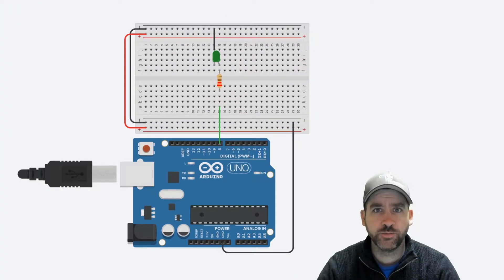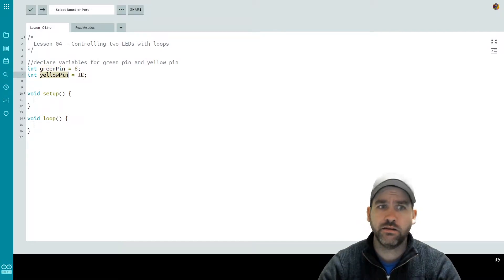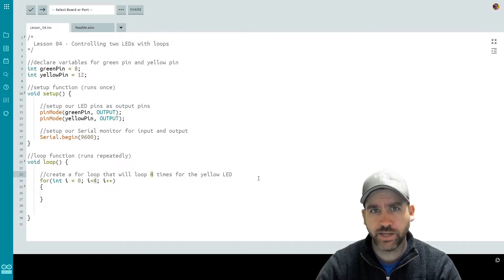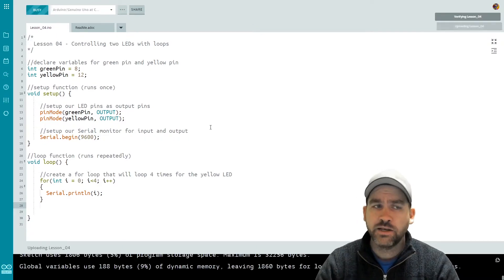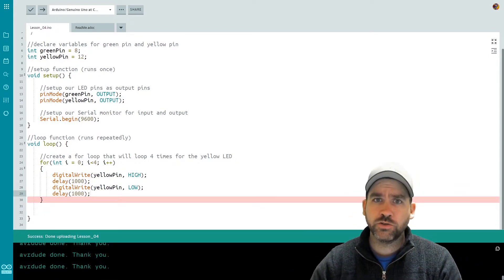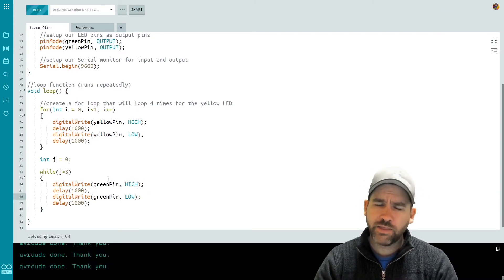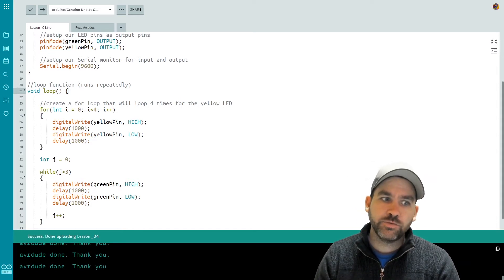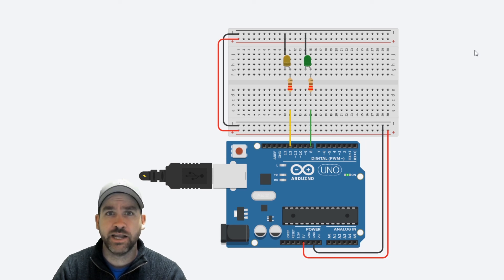Arduino Basics - Lesson 04 - Using for and while loops to control an LED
In the 4th video in the Arduino Basics video series we will be exploring the basics of using for and while loops. Particularly to control the blinking of external LED lights.

0:00 - Introduction
0:26 - Wiring Diagram
1:04 - Main Lesson
9:22 - Extension
9:49 - Challenge